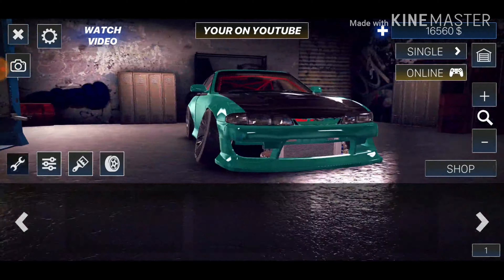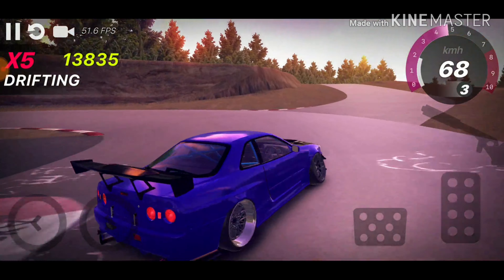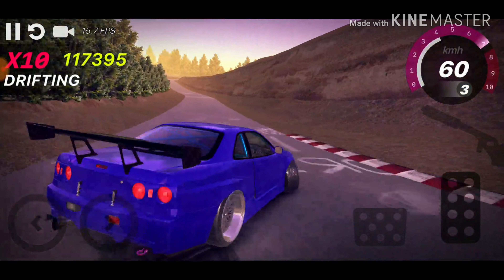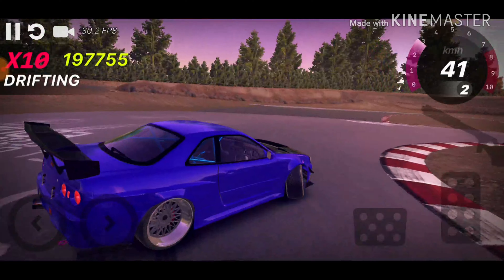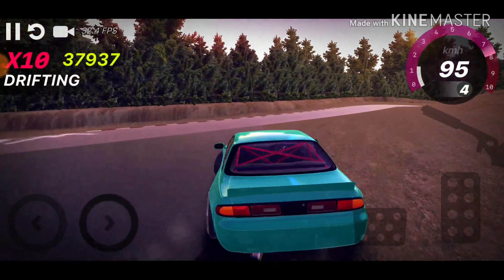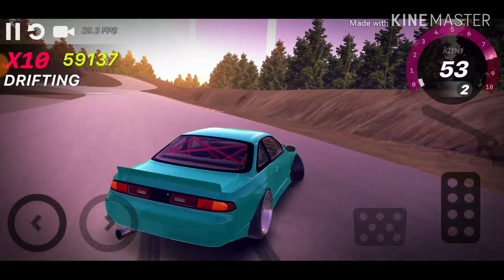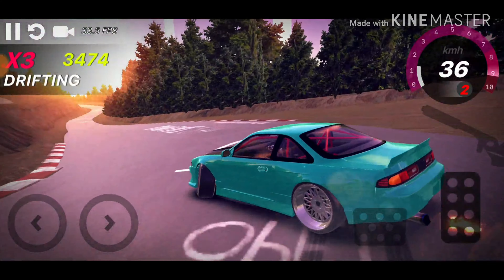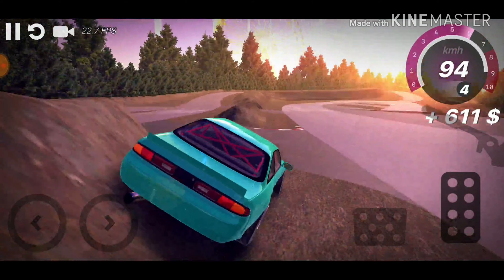Hashiriya Drifter New Update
So guys I try something a little different in this video I hope you enjoy it and want to see more of this game.